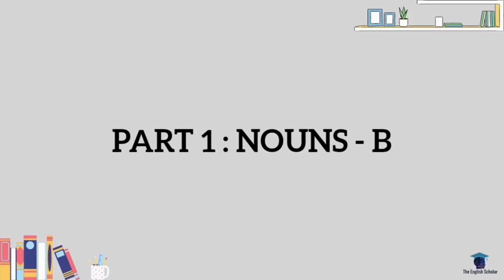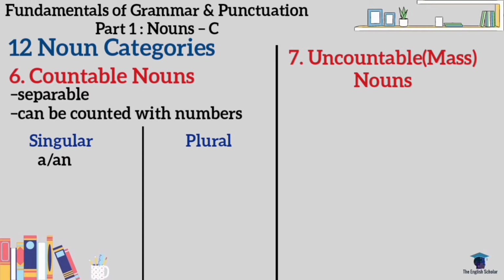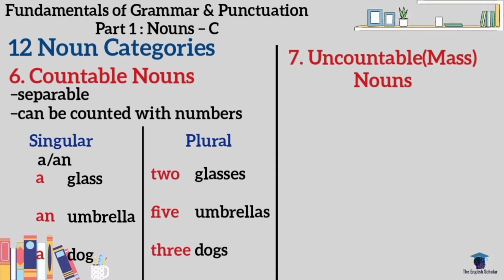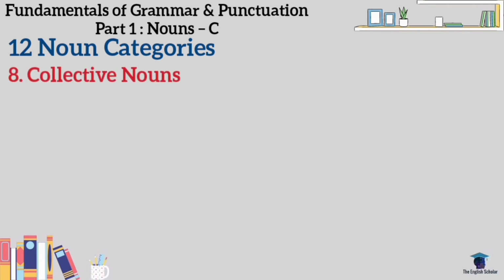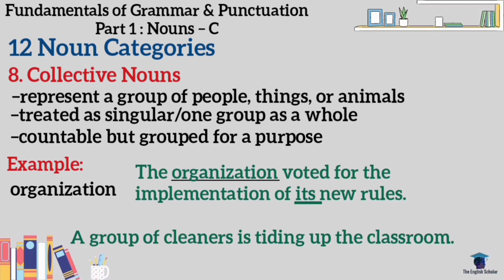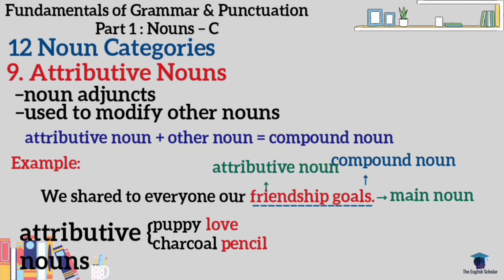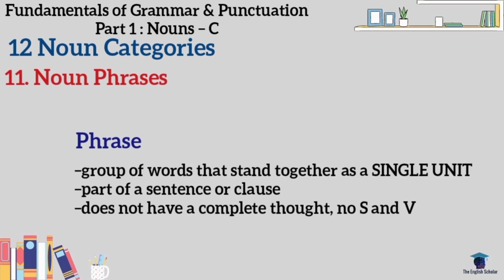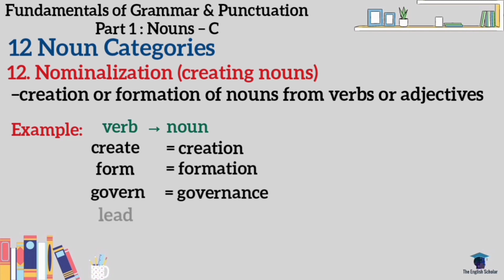Countable & Uncountable | Collective & Attributive | Compound Nouns | Noun Phrase | Nominalization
What are the different categories or types of nouns? What are countable nouns? What are uncountable nouns? What is the difference between countable and uncountable nouns? What is the difference between collective and uncountable nouns? What is the difference between attributive nouns and compound nouns? What is a noun phrase? These are the common questions we have that this video attempts to answer. As a bonus, this video also gives you the definition and uses of the ff. categories of nouns:

COUNTABLE NOUNS
UNCOUNTABLE(MASS) NOUNS
ATTRIBUTIVE NOUNS
COLLECTIVE NOUNS
COMPOUND NOUNS
NOUN PHRASES
NOMINALIZATION (CREATING) NOUNS

Plus discussion: definite articles "a" and "an"

Chapters:
0:00 Welcome
0:44 What you'll learn
0:56 What are Countable Nouns?
1:22 What are definite articles "a" and "an" for?
3:18 What are Uncountable Nouns?
4:39 What are Collective Nouns?
6:35 What are Attributive Nouns?
7:45 What are Compound Nouns?
8:50 What are Noun Phrases?